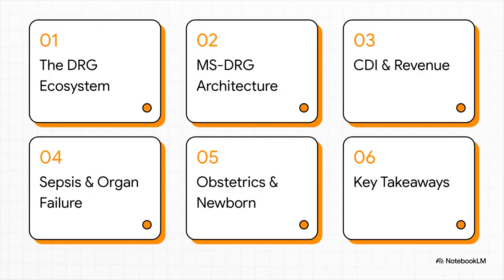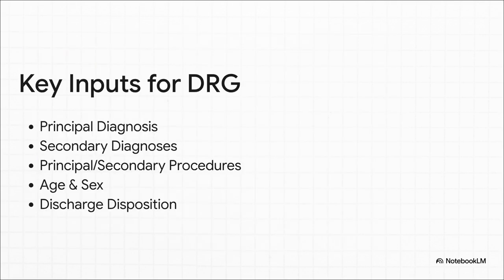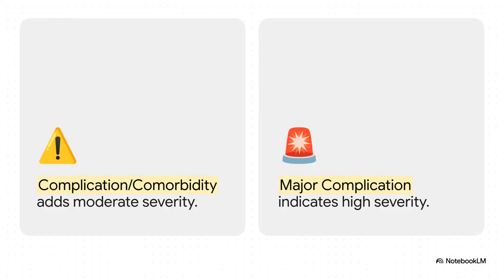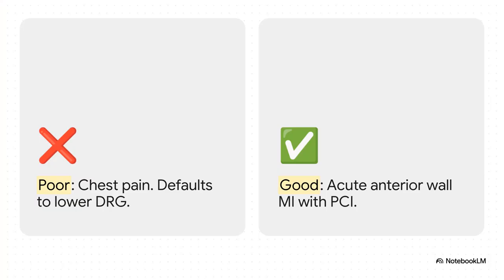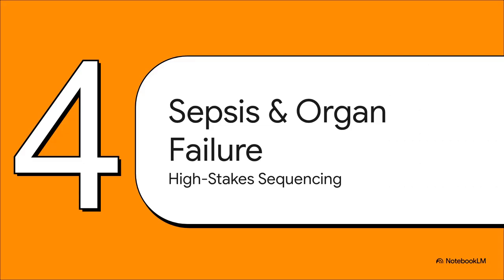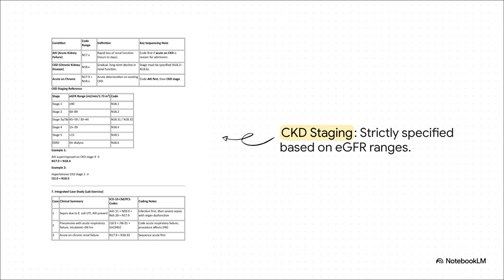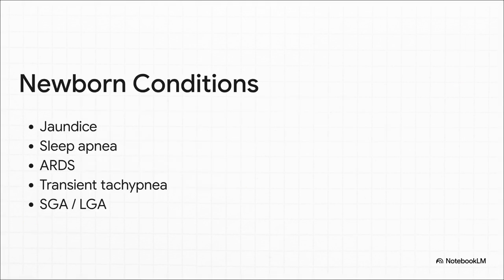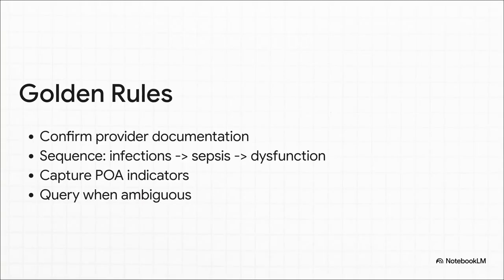Medical Coding IPDRG Training PART 137 Pediatric & Neonatal DRGs: MDC15 APR-DRG & MS-DRGAcuity Care